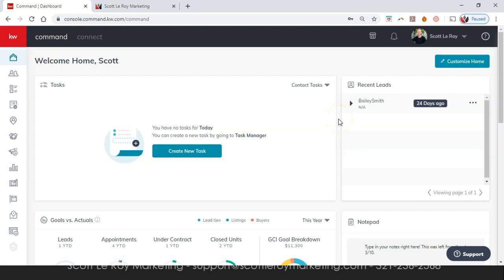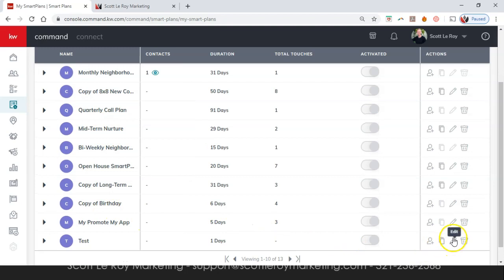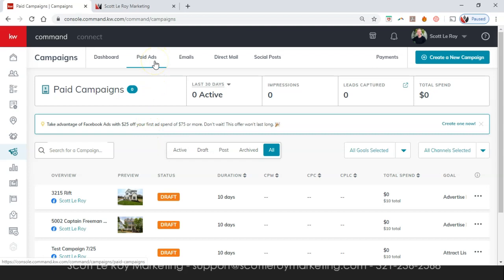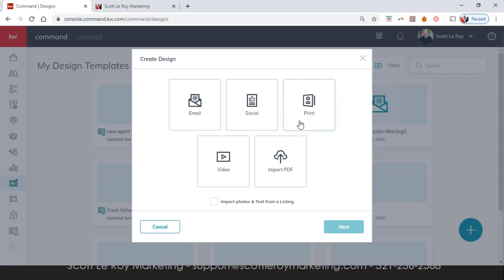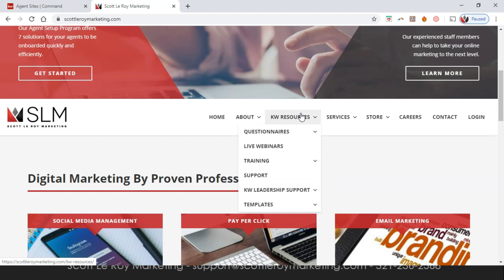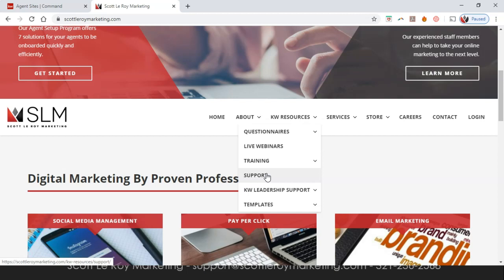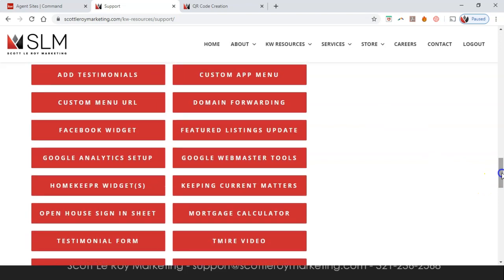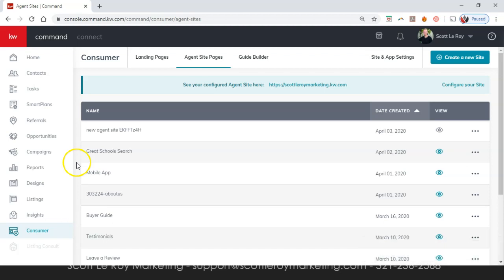Pivot to Command with Scott Le Roy Marketing - 4/13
Learn how to make the move to the KW Command platform and how Scott Le Roy Marketing can help you along the way to make your transition a seamless one!